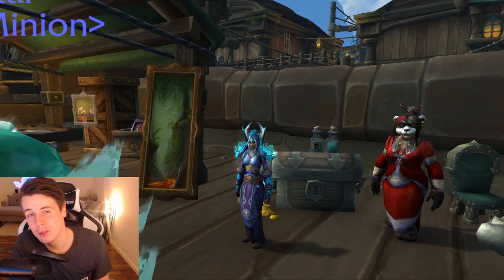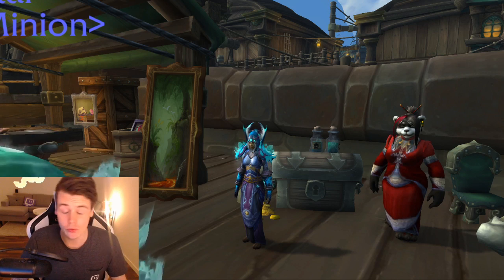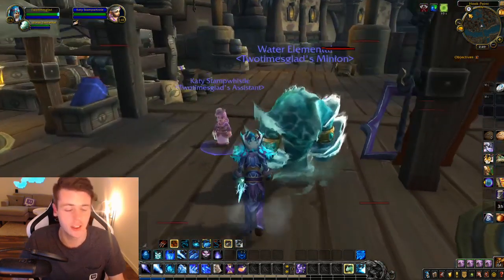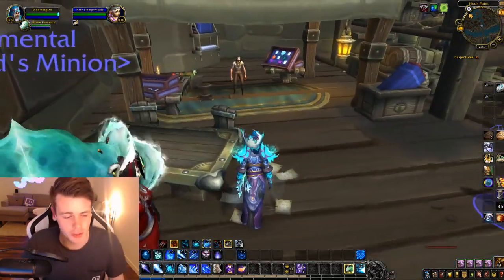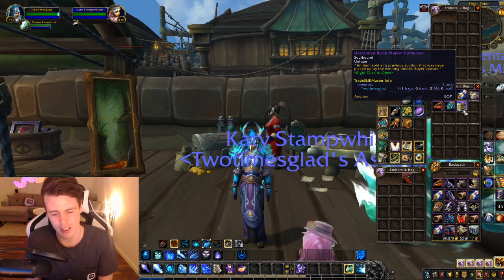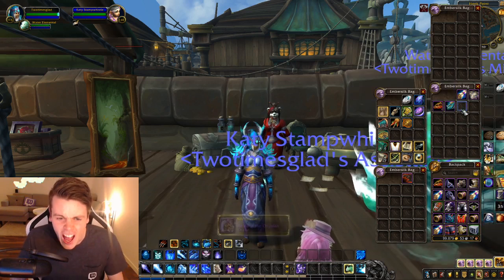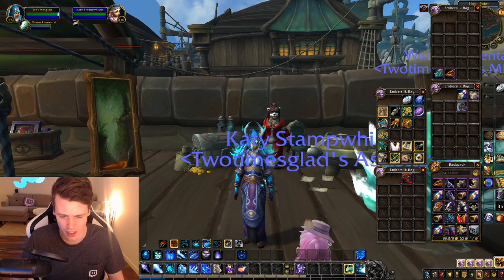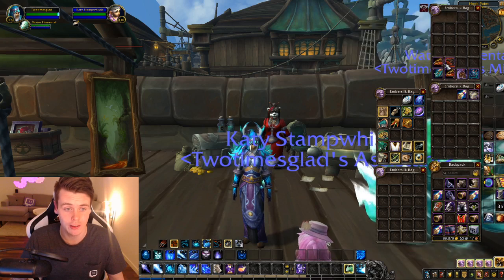WoW: BLACK MARKET CONTAINER OPENING #71